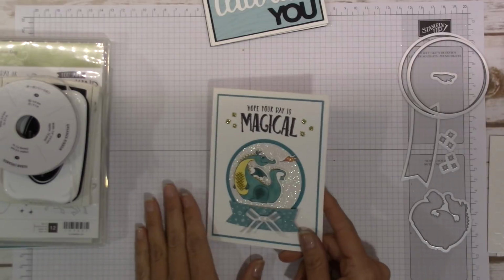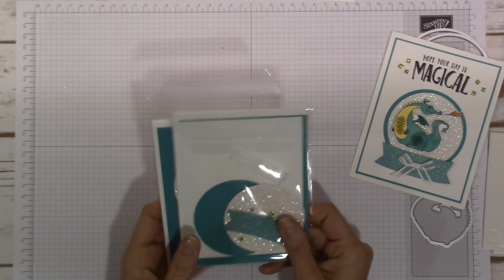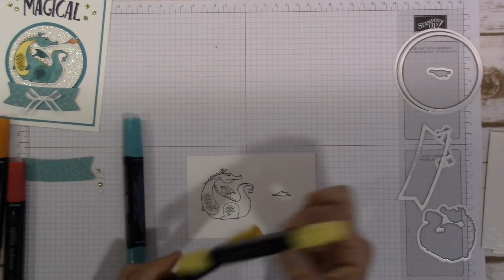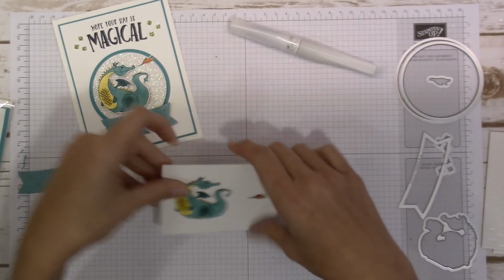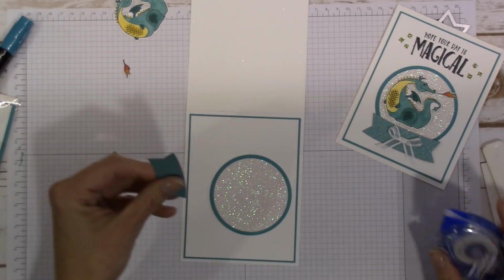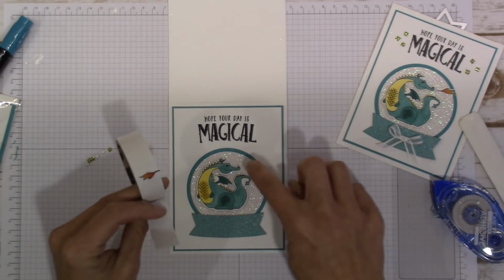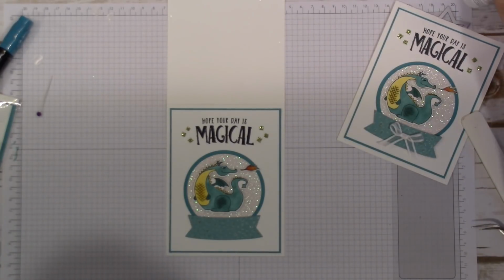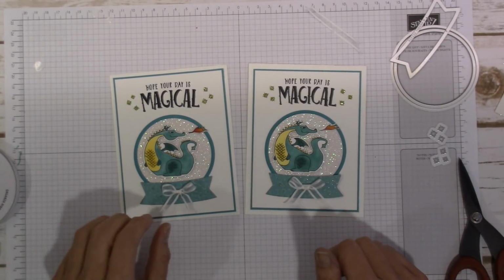Stampin' Up! Magical Day Mini Series - Part 1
Had SO much fun creating this adorable card today!  Inspiration for the snow globe came from the banner die in the Magical Day Bundle.  When I first opened the dies, I thought the banner was the base to a snow globe... till I realized it was just the banner to go with the sentiments in the stamp set!  DUH!

Join my team for $99 and receive two FREE stamp sets during Sale-A-Bration